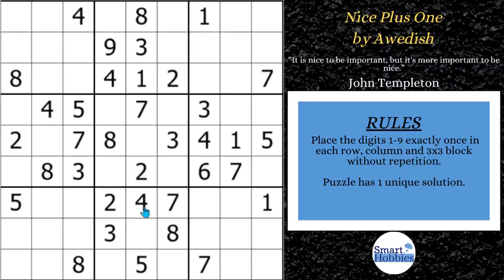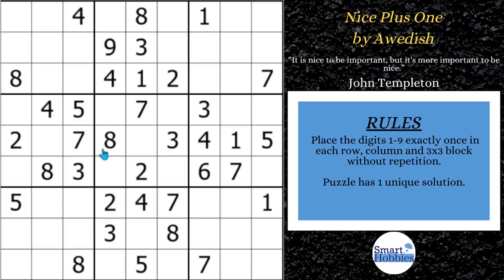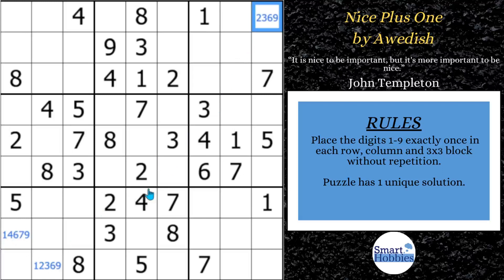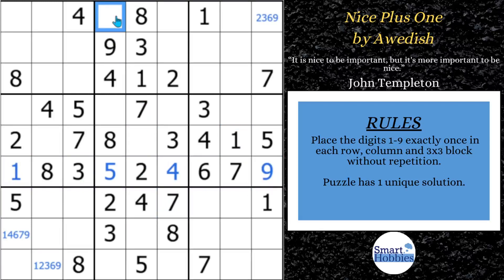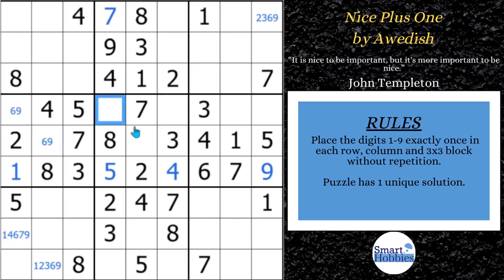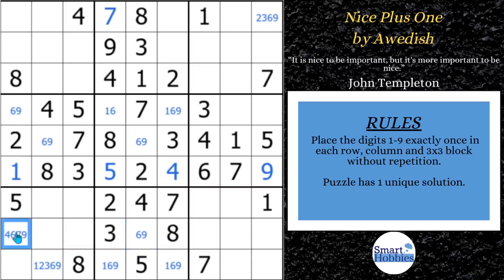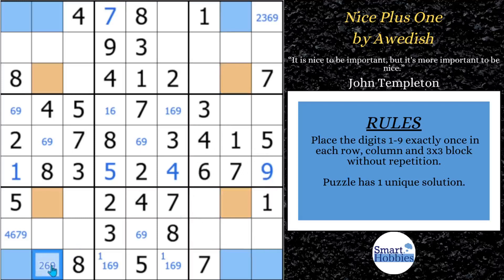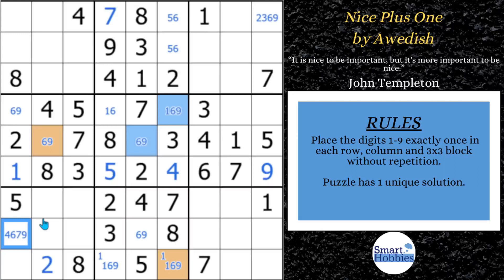Expert SUDOKU TIPS And Tricks - SHC 194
In Expert Sudoku Tips And Tricks - SHC 194 by Smart Hobbies, I will show you how to solve the Classic Sudoku “Nice Plus One“ by Awedish using Sudoku Expert Tips and Tricks. I use strategies like X-Wing, XY-Wing, Multi-Coloring, and 2-String Kite to help you solve the 3 most critical cells in this puzzle. I show you how to play Sudoku better and how to solve Sudoku faster. I solve this puzzle logically and explain all the expert Sudoku tricks, Sudoku techniques, and Sudoku strategies as I apply them to the Sudoku game. Thank you Awedish for permission to feature your puzzles on my channel.

Strategies demonstrated in this video:

Hidden Single
Naked Single
Full House
Pointing Pair
Naked Pair
X-Wing
XY-Wing
2-String Kite
Multi-Coloring

Timestamps
0:00 Intro
00:36 It’s Solving Time
03:44 X-Wing #1
05:39 2-String Kite #1
06:58 2-String Kite #2
07:57 Fun Fact
08:56 Multi-Coloring
12:49 X-Wing #2
14:45 XY-Wing